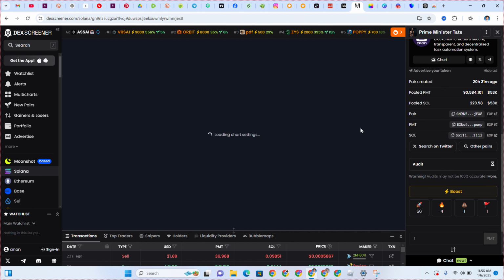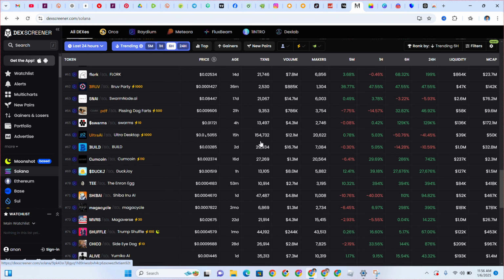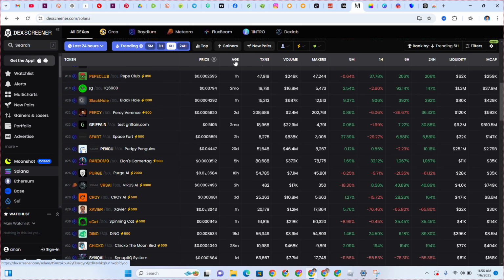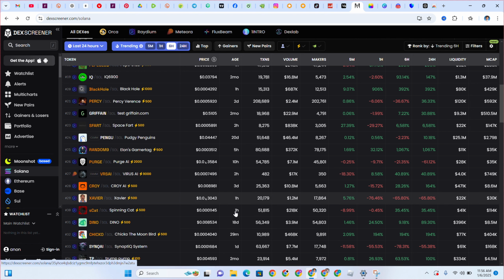How To Check A Memecoin Age on Dexscreener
In this video I'd show you How To Check A Memecoin Age on Dexscreener, Ensure you subscribe & turn on the bell notifications to this channel for lots of more educational guides and contents like this.

⛓️ This Links Will Help You :

1. Sign up For a Chance to Win $100 on your first Deposit

2. Earn Your first $5 Now

3. Deposit + Sign up to get Amazing Job Gig Offers

4. Best Virtual Dollar Card for Online Payments & Subscriptions

5. Click & Sign up to this if you have $3

6. I use this S£cret Tool to grow my other Faceless Channels

7. Learn Forex Trading From the Scratch

8. The Complete Amazon KDP Beginners Program

9. Google Ads Mastery Program

10. The Ultimate WhatsApp Sales Blueprint

11. Earn up to 55% on Each Trade

12. Earn up to $500 I'm Credits

13. Invest in Stocks & Shares

14. I use this App to Save my MONEY For the Future :

15. I use this SEO Tool only for my Video Optimizations & Keywords Research :